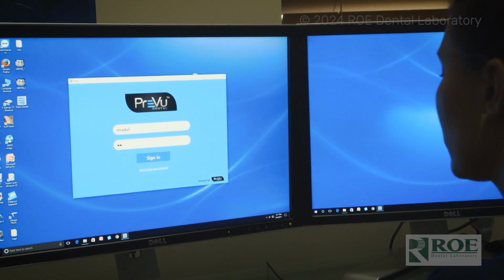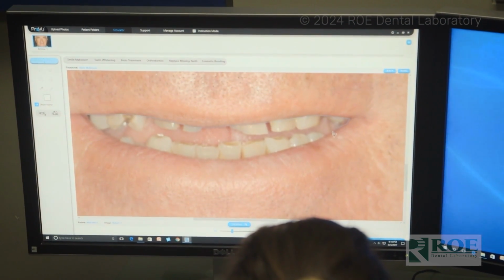The PreVu Advantage: Dental Visualization for Case Acceptance - Joanne Villani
Discover how PreVu dental visualization software helps dentists close more cases by showing patients their potential smile transformations. This educational interview explores how PreVu serves as a powerful communication tool for new patient consultations, hygiene appointments, and high-value treatment plans. Learn why practices using PreVu report faster trust-building and increased case acceptance for cosmetic and reconstructive dentistry procedures.

Share any questions you have about PreVu in the comment section, and we'll be sure to answer!